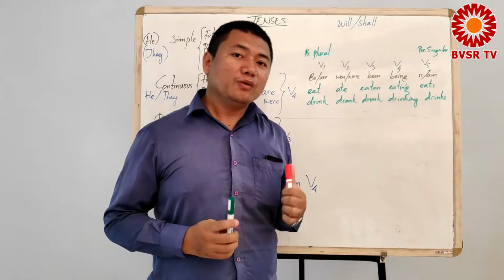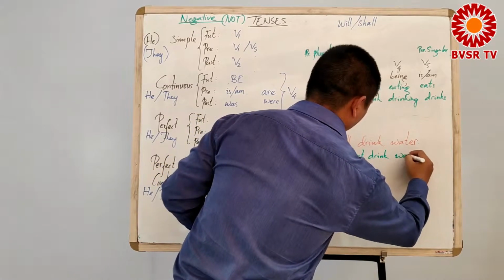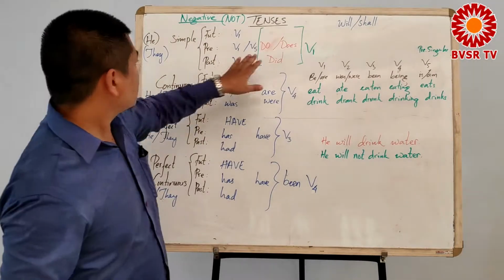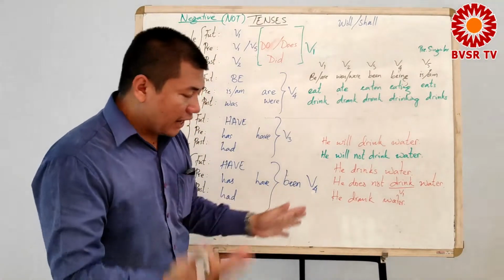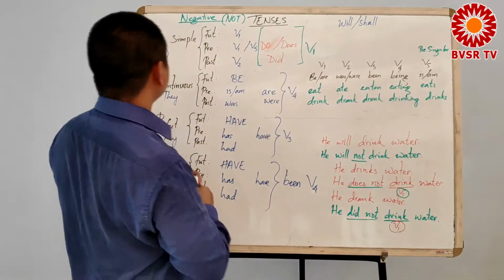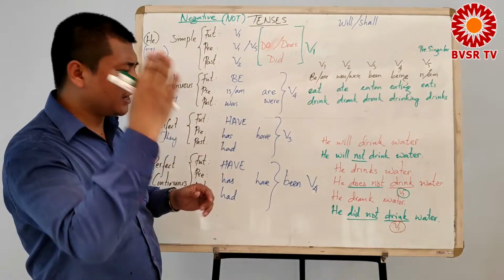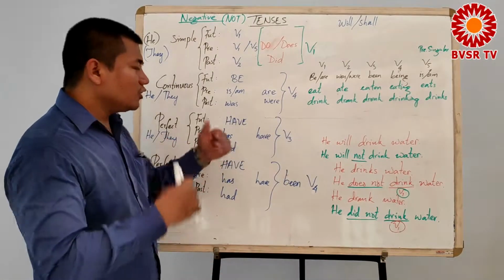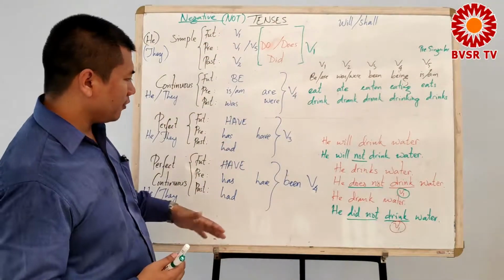06 Tenses - Negative Sentences